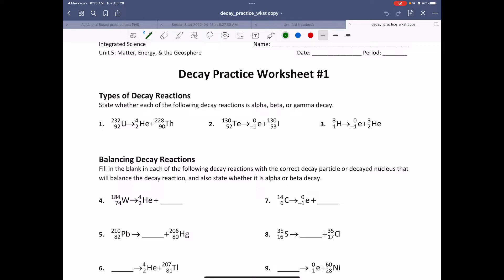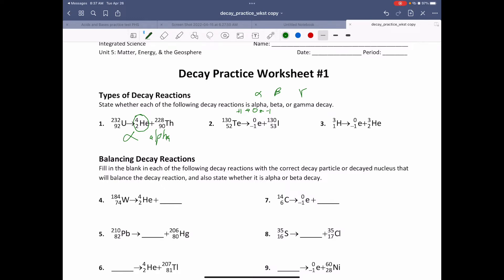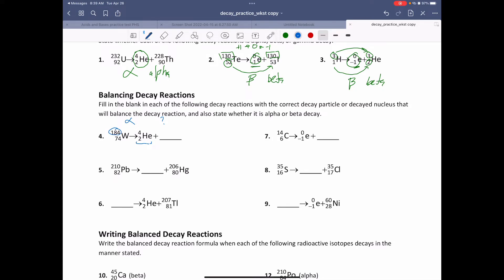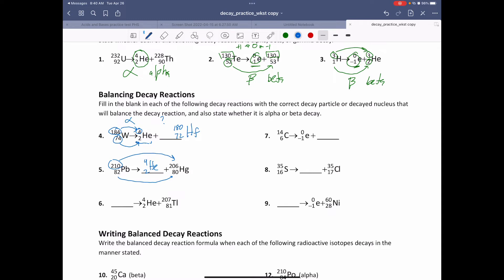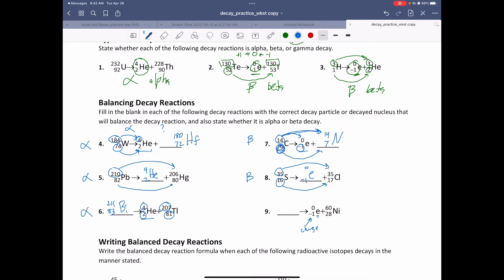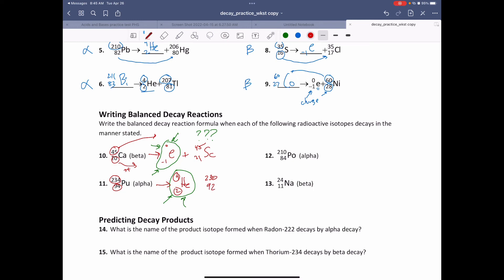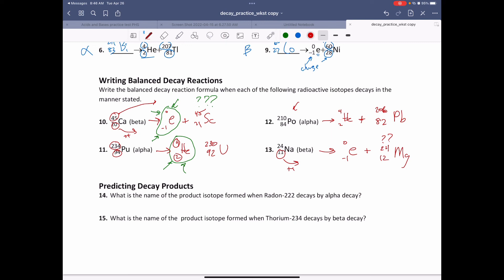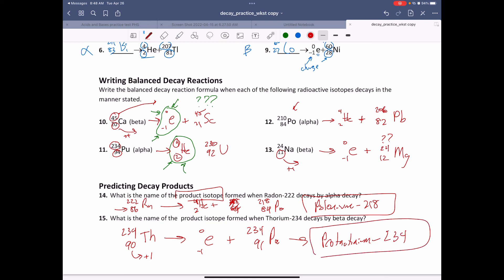Decay worksheet #1 solutions